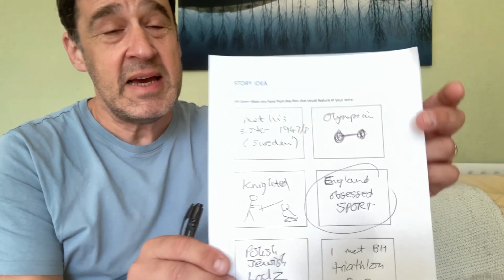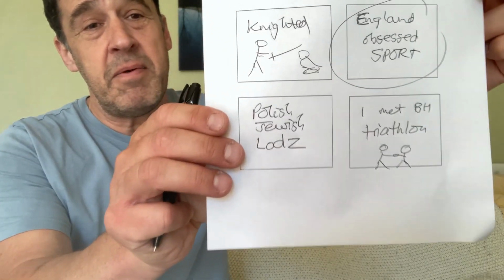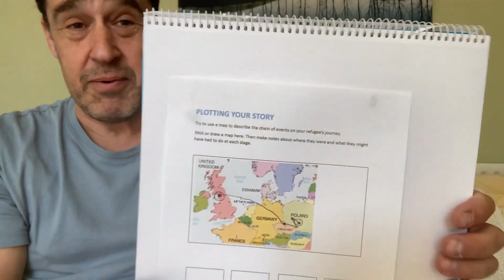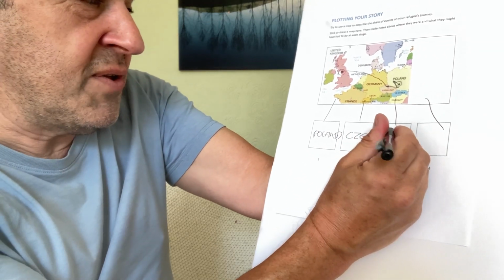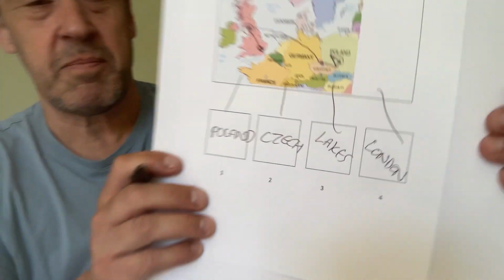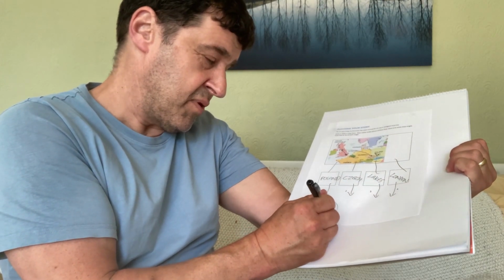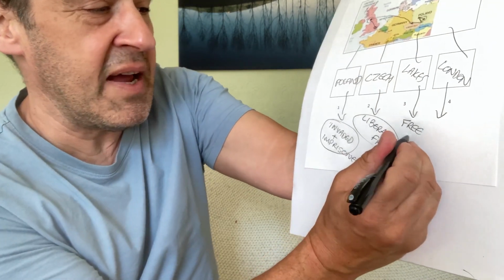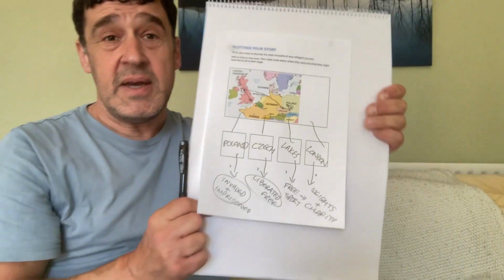Video 9 Workshop 4